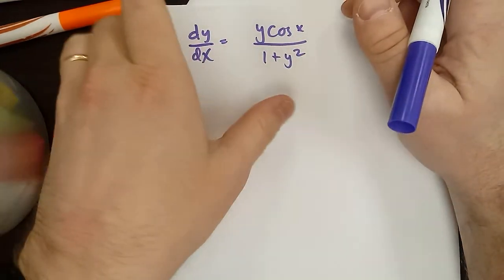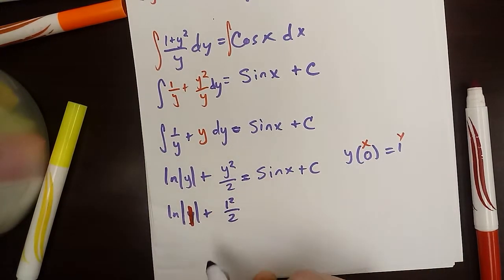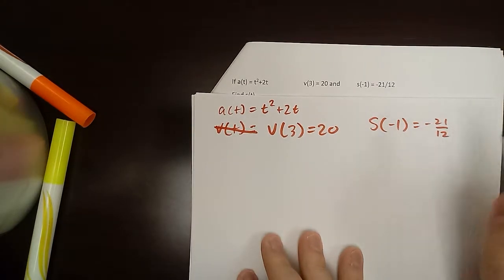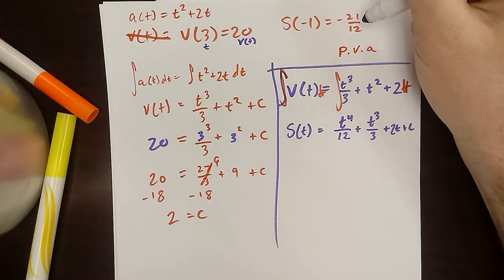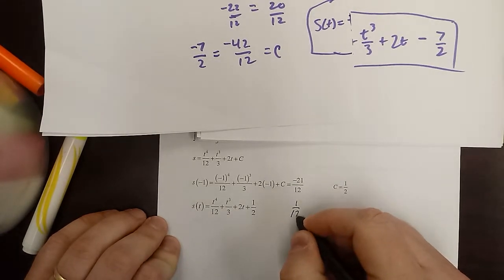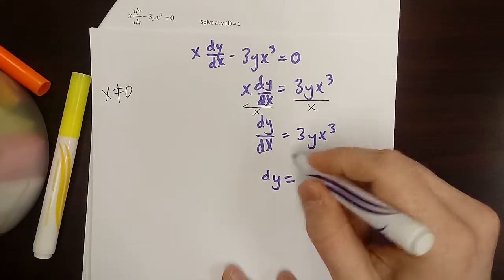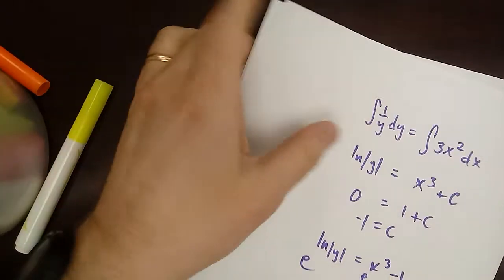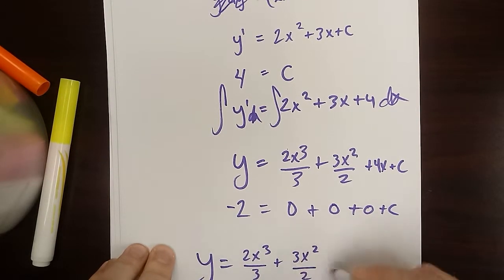Differential Equations notes part 2